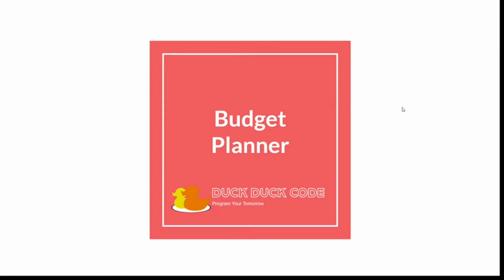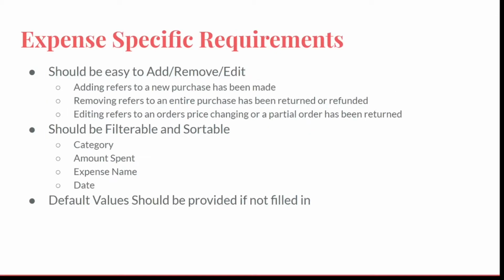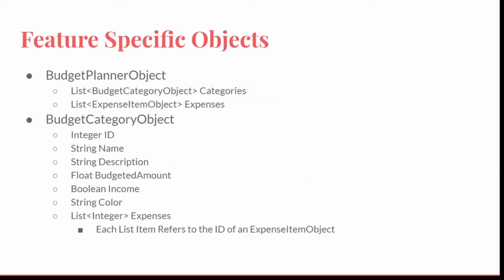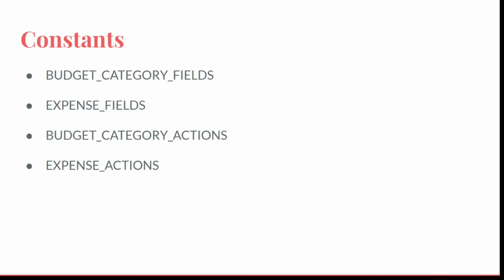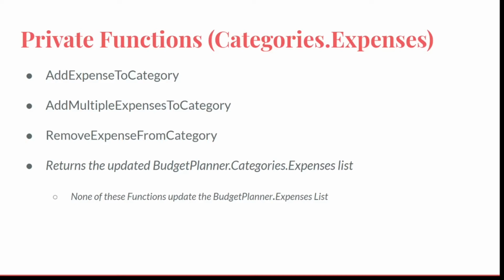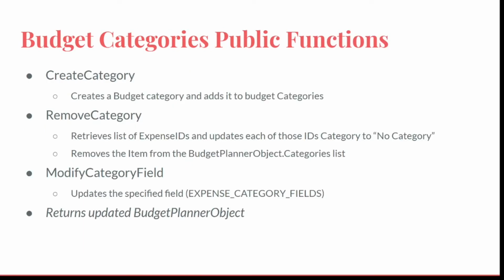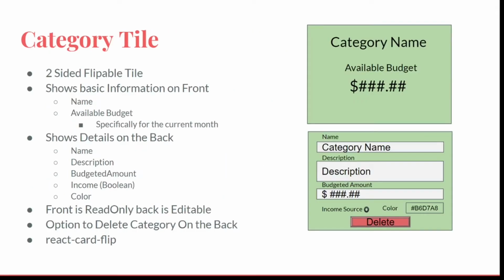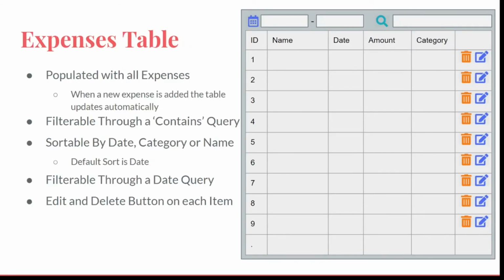#2 React/Redux Budget Manager | Project Planning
In this video we look over the project plan for the 'React/Redux Budget Manager' Project Series. This will be an in depth analysis of all the components and logic that will be needed to create the Budget Planner application.

This React Project Series with a Redux back end will take you through my process as I am working on personal programming projects. There are many areas where I can improve my programming abilities and I hope that documenting my growth as a developer can help you improve as well.

This series will use technologies including React, Redux, HTML, CSS, Javascript, Jest and many more powerful programming tools to design a clean and user friendly web application intended to help manage a monthly budget.

Legal Information
No information provided in this video is intended to be Financial or Career Advice.

I am not responsible for any actions you take in regards to information provided in this video. If you have questions regarding calculations or advice from this video you should seek a licensed professional.